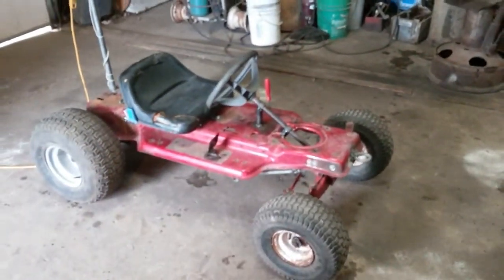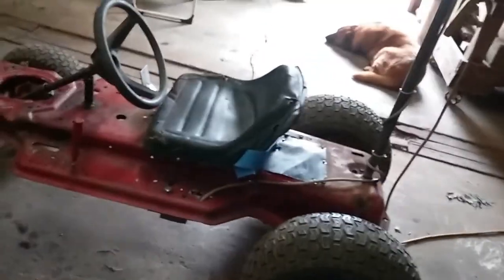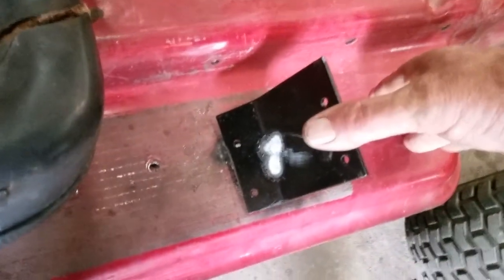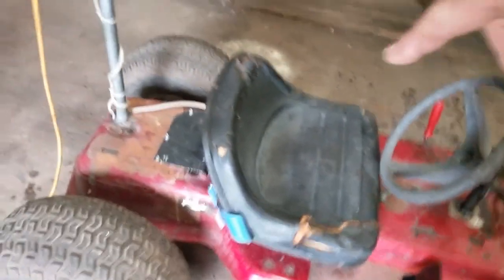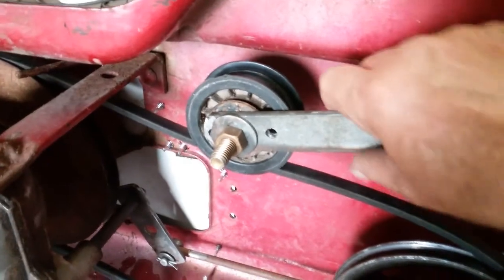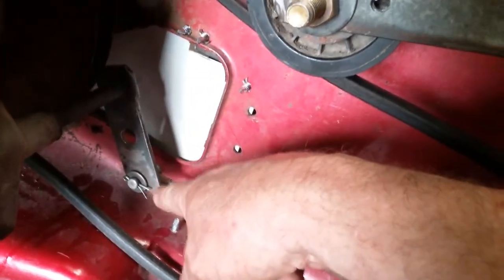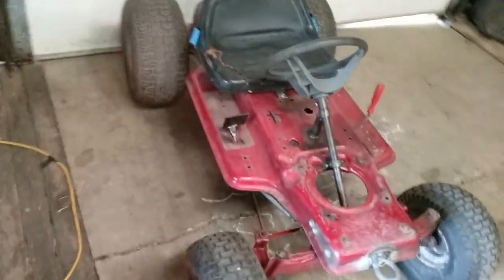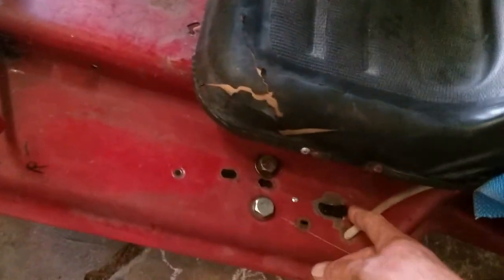AC Electric Go Kart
Powering a stripped down late 80's model Murray riding mower with a 120 Volt 1/2 HP AC Motor as a kind-of Go kart.